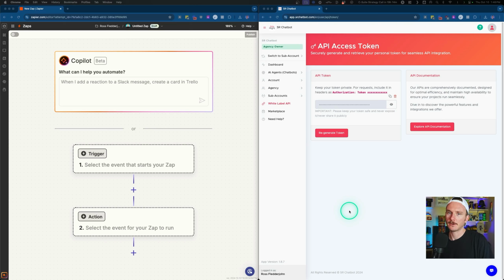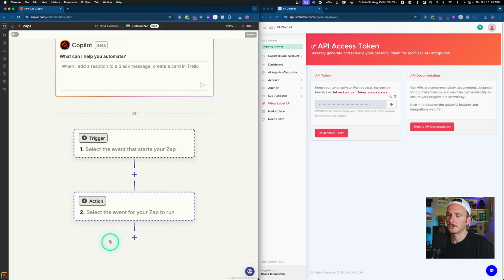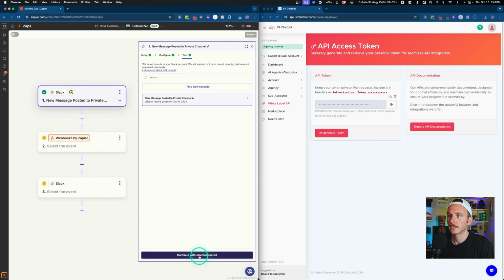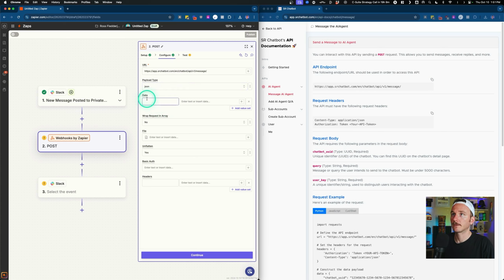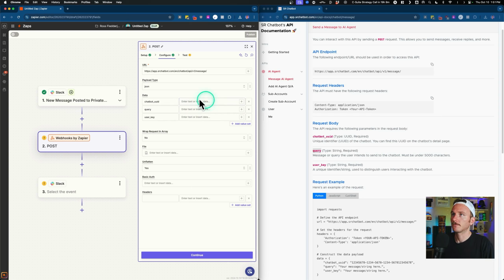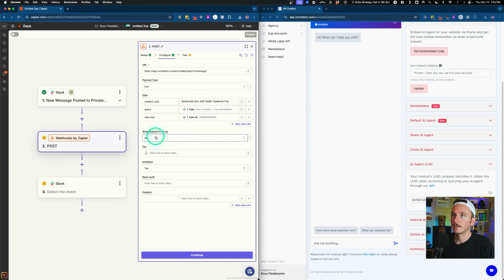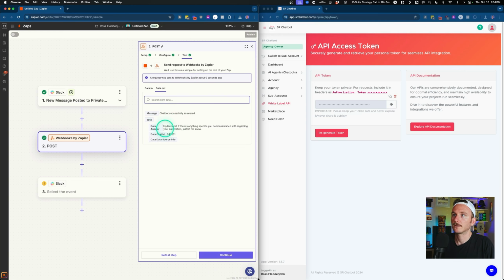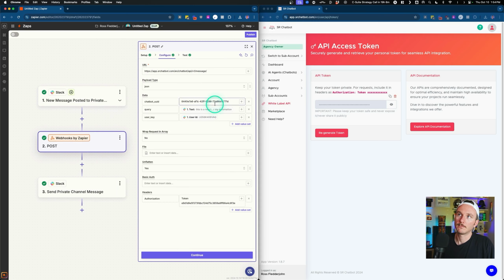White Label AI Zapier Webhook Tutorial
Create a White Label Zapier Integration with Stammer AI

In this tutorial, Ross from Stammer AI, guides viewers on creating a white label Zapier integration using Stammer AI's platform. The process involves connecting a message input like Slack, sending messages to a bot on the Stammer AI platform through a white label API, and receiving responses in Slack while concealing the Stammer branding.

The tutorial goes through setting up webhook URLs, entering data values, handling authentication, and successfully testing the integration to automate workflows with Zapier, ensuring a fully white-labeled experience of Stammer AI services.

Timestamps:
00:00 White Label Zapier Integration
01:40 Configuring the Webhook URL
02:11 Entering API Details
03:47 Finalizing the Setup
04:41 Testing and Conclusion